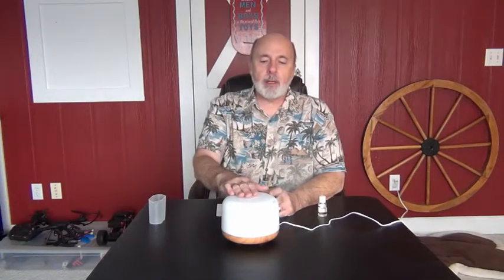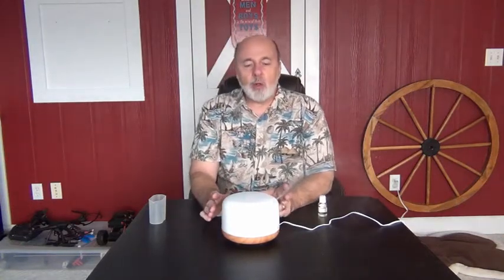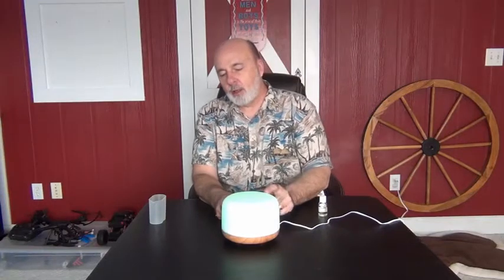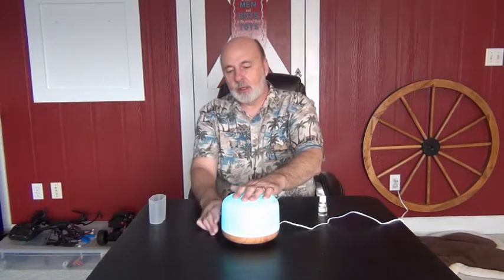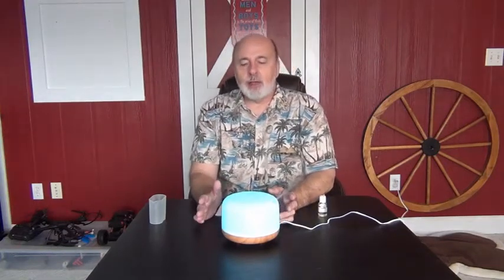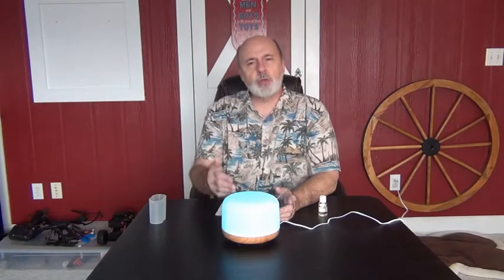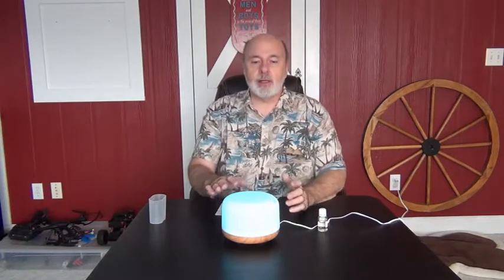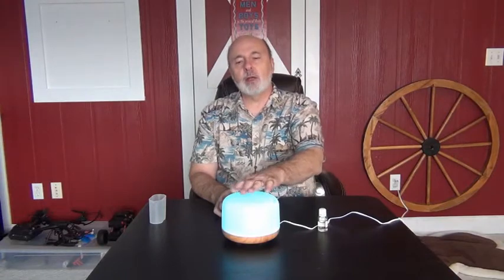2017 ASAKUKI 500ml Premium Essential Oil Diffuser Review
2017 ASAKUKI 500ml Premium Essential Oil Diffuser Review😆
The Lowest Price ⚡：

MORE ASAKUKI ITEMS ON AMAZON

1.
2. Join ASAKUKI Club on facebook to pm administrator to get the code